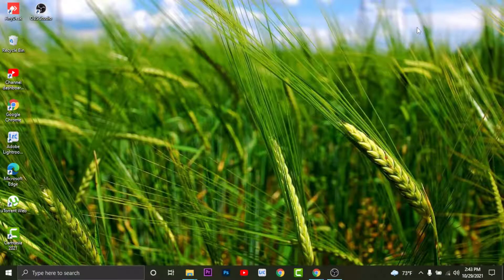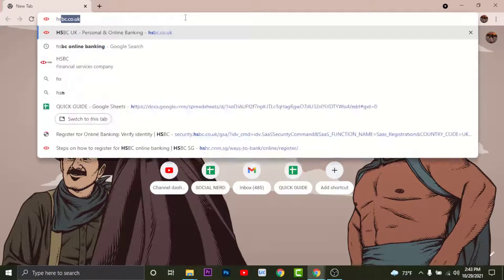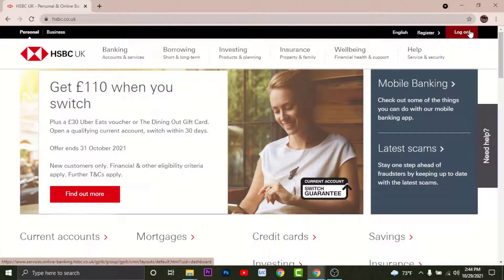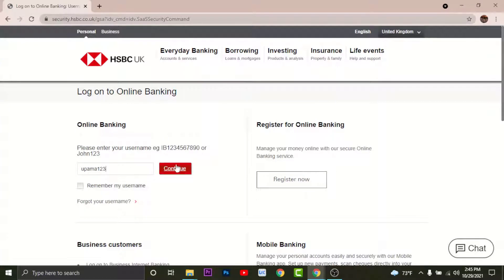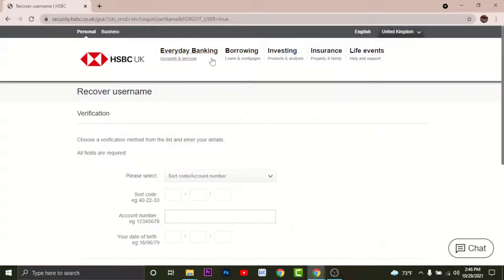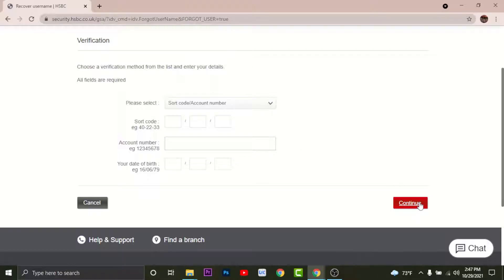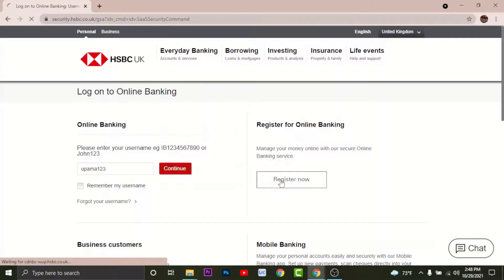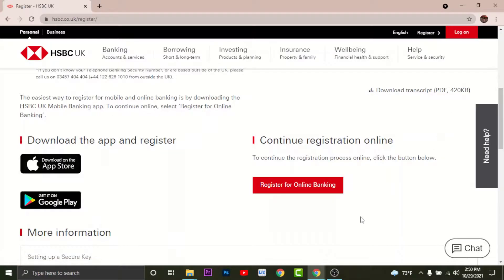Sign In HSBC UK Online Banking | Login to HSBC Online Banking | hsbc.co.uk login page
This quick video will guide you to Login to HSBC online banking from your Desktop.  To login HSBC online banking, you will need to register on the HSBC UK website first. If you are not yet an HSBC UK customer but are looking to open a new account, It will ask you to register for online banking when you apply for your account. After you register :

1. Visit the HSBC UK website
2. Click ‘Log on’, on the top right of the website
3. Enter your username and password
4. Enter your temporary Secure Key

Further information and instructions on logging into HBSC Online Banking can be found in our HSBC Login guide